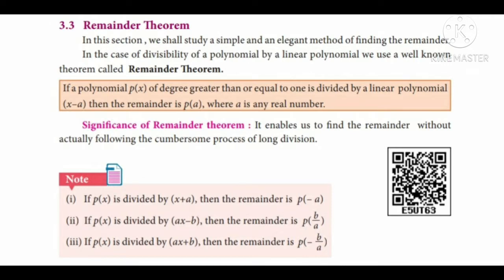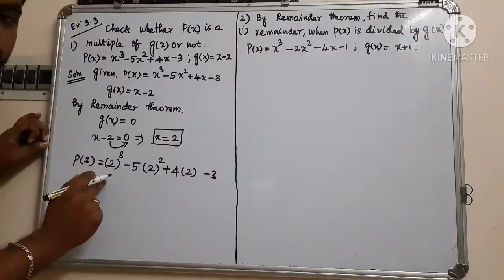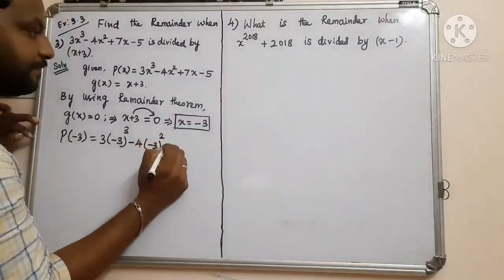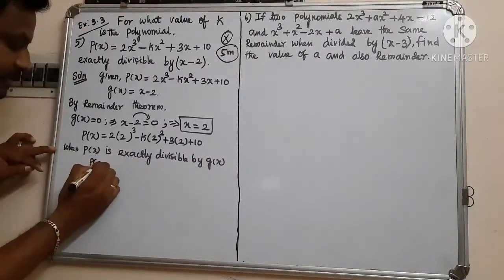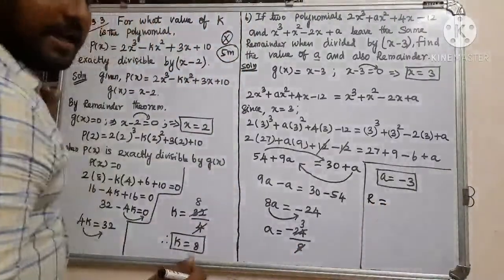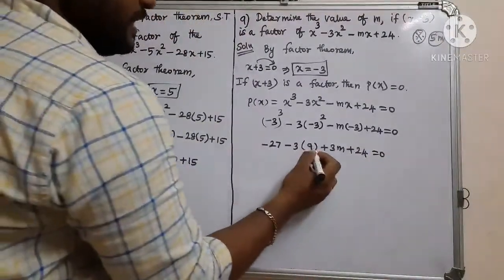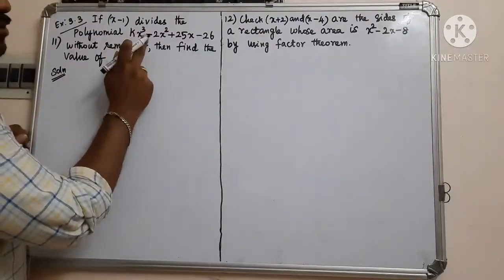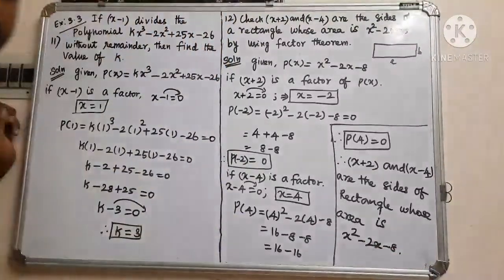9th Maths Ex:3.3 using Remainder and Factor theorems finding remainders and factor's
Unit-3
ALGEBRA
Ex: 3.3
Remainder theorem,
Factor theorem,
Using that finding remainders and factor's for the polynomials, finding the value's of "k" and some proofs.